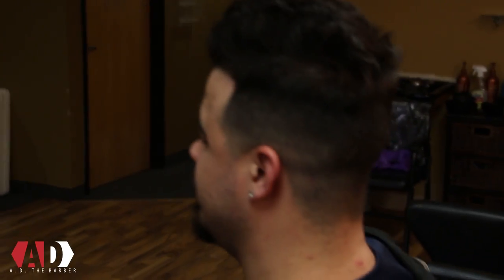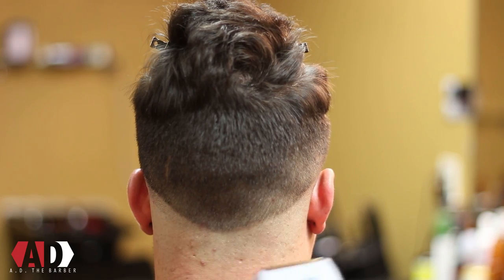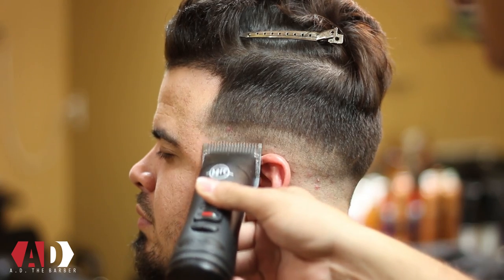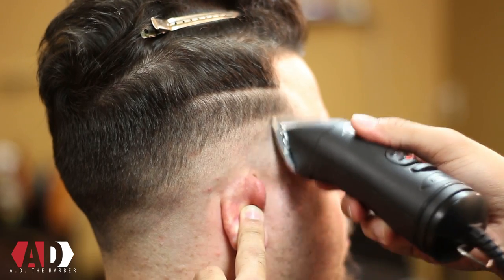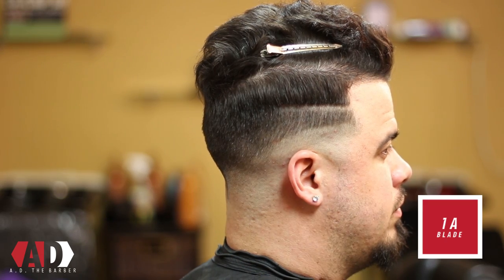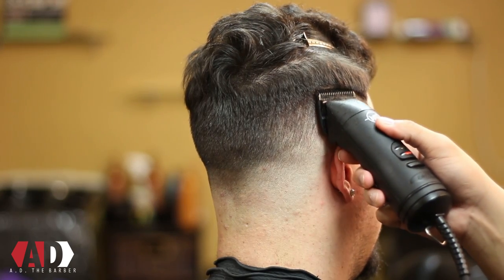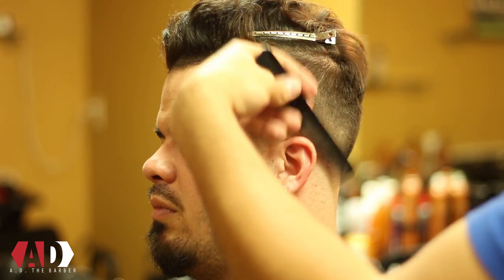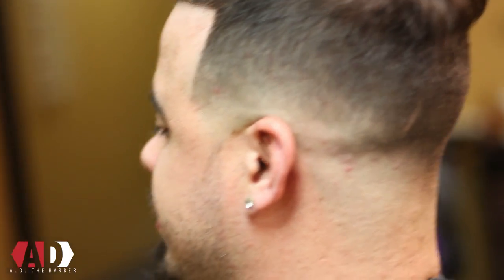HOW TO: Undercut Fade Haircut Tutorial | Clipper Over Comb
In this video I will demonstrate how to properly do a undercut fade hairstyle. I will be using my andis bgrc clipper along with my wahl seniors. I also show the basics on how to do clipper over comb technique as well as shear over comb. For the basics on cutting hair with detachable clipper blades check out my video